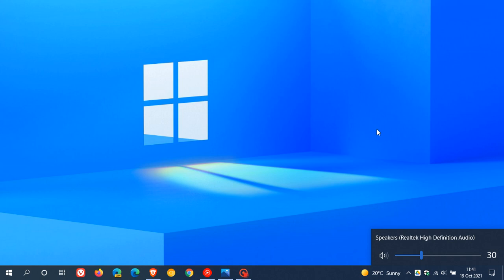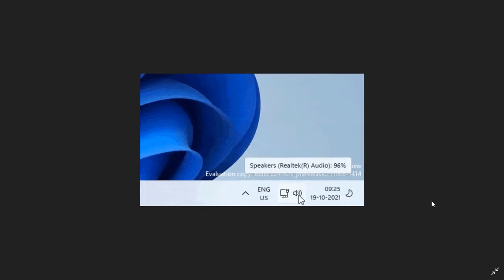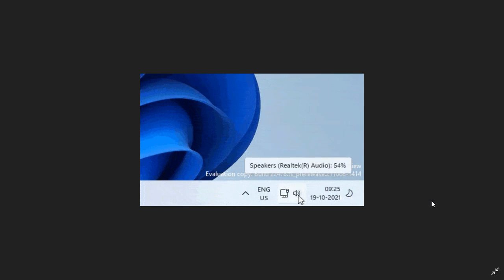New scrolling option to adjust the volume in the taskbar is coming to Windows 11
In the Dev channel currently you can now hover over the volume icon in the taskbar and use the mouse wheel to scroll and adjust the sound level.